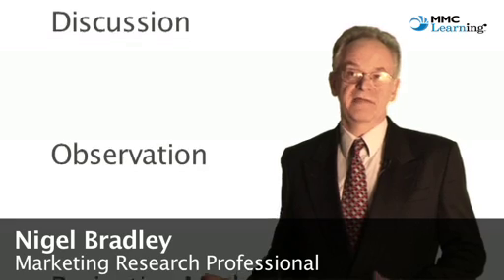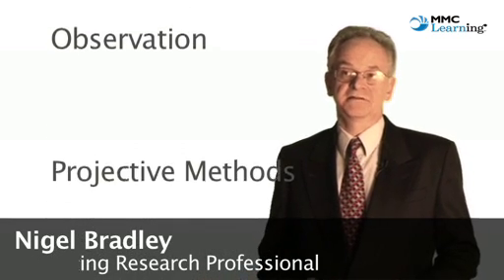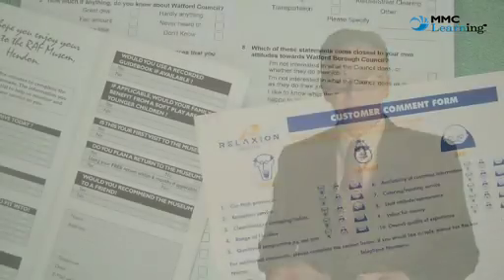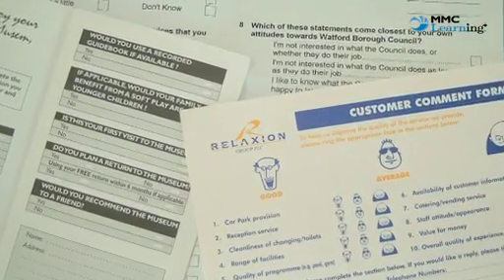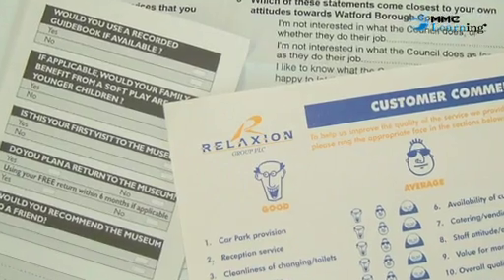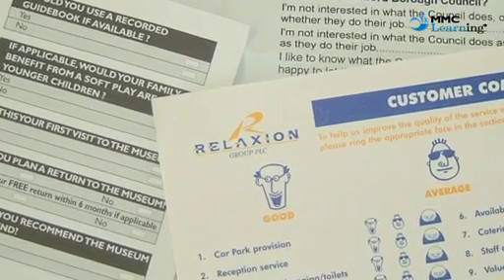7.3 Different types of qualitative research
Discussion, observation and projective methods are used. Sessions can be individual, in pairs, or as groups. In a group discussion a moderator will direct conversation. These interviews best take place in person, but may be carried out by telephone, or online. The Delphi technique uses a carefully designed questionnaire that is circulated to selected experts; there are several rounds that result in a forecast. In grounded theory, collected information is inspected and the researcher will ground explanations in the data. Ethnography and action research is participant observation.  Semiotics is the study of communication by careful analysis of signs.